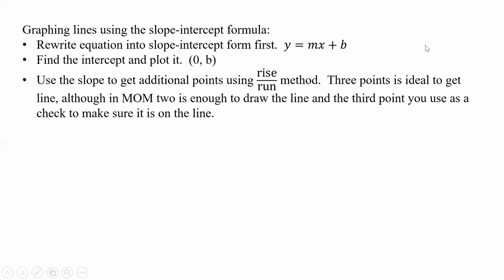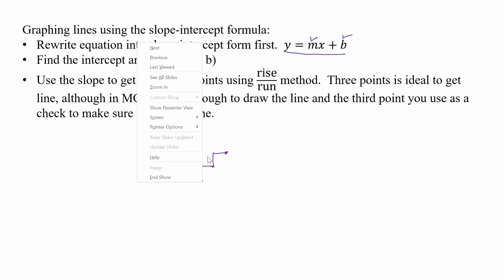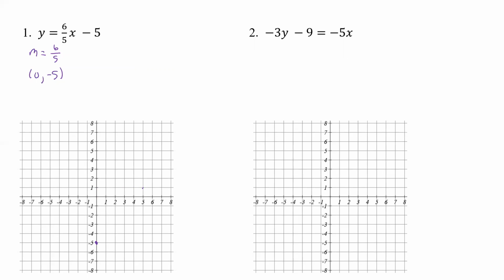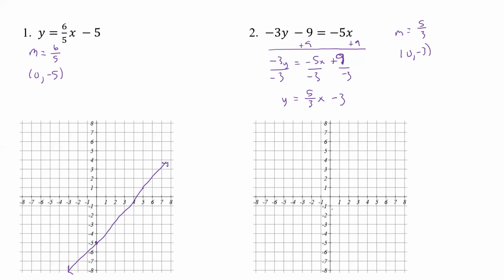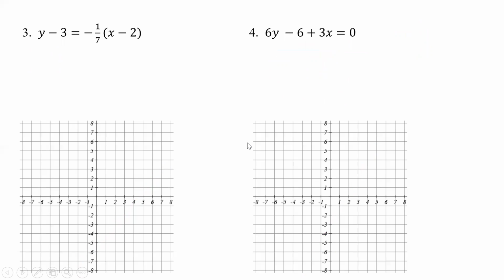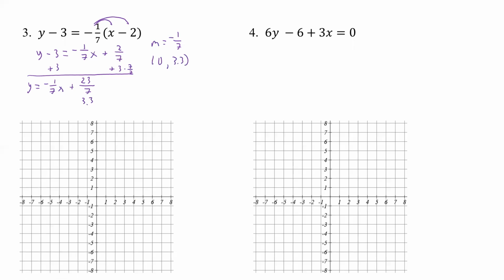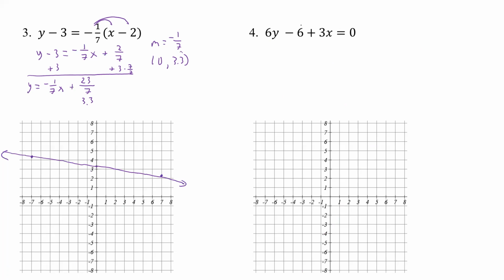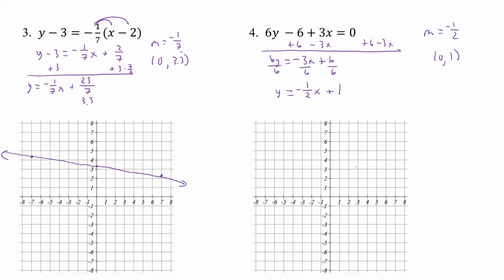4.2 Lecture Pt III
Lecture:  4.2  Equations and Lines  Pt III